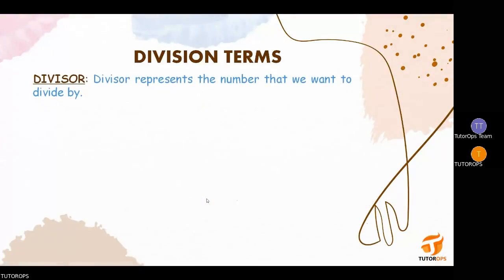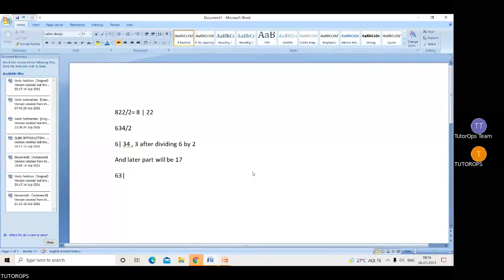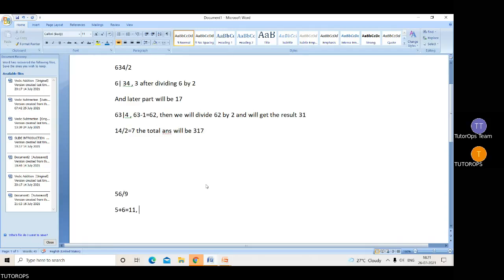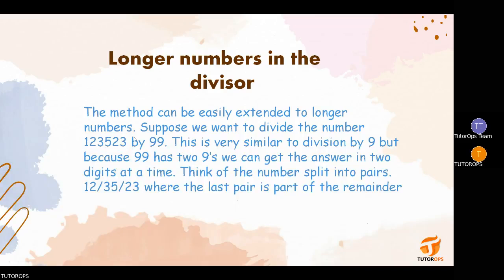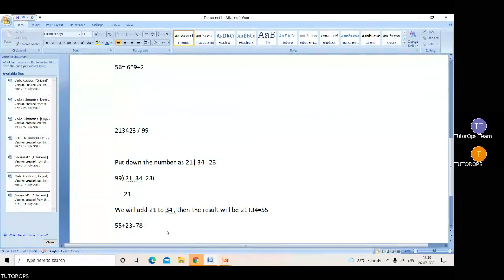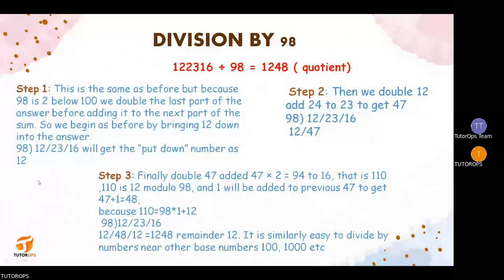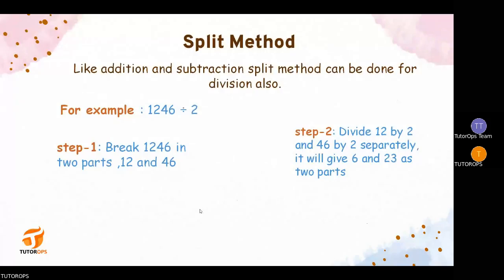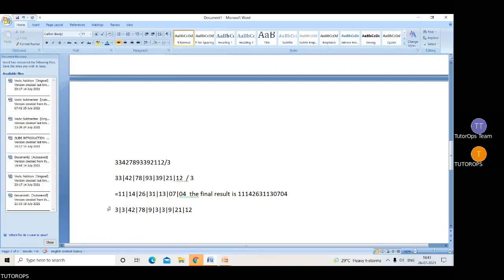Division process using Vedic Mathematics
Vedic Mathematics simplifies division by using mental math techniques. One common method is the "Nikhilam Sutra" (literally "All from 9 and the last from 10"), which is particularly useful for dividing large numbers by numbers close to powers of 10 (like 9, 99, or 101).

Steps for Division Using Nikhilam Sutra:
Find the complement of the divisor from the nearest power of 10. (For example, the complement of 9 is 1, as 10 - 9 = 1).

Split the dividend into parts based on the number of digits in the divisor.
Use mental subtraction and basic multiplication with the complement to find the quotient and remainder.

This method can handle large divisions quickly and is more intuitive with practice, especially when dividing by numbers close to powers of 10.

What you learn from this video:
Division